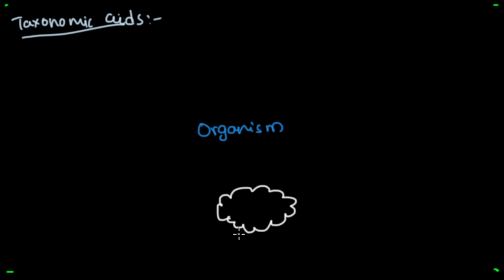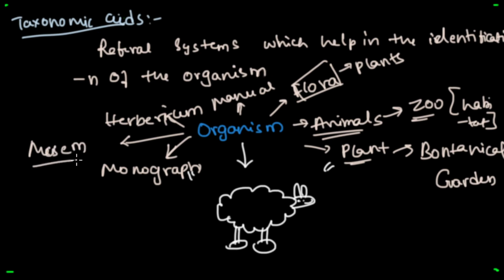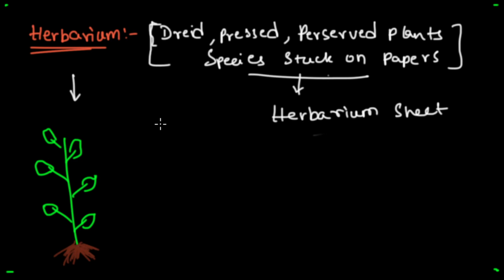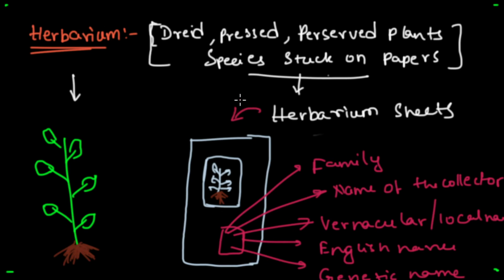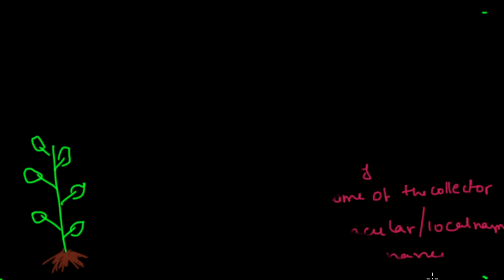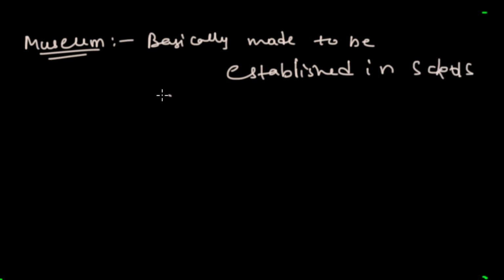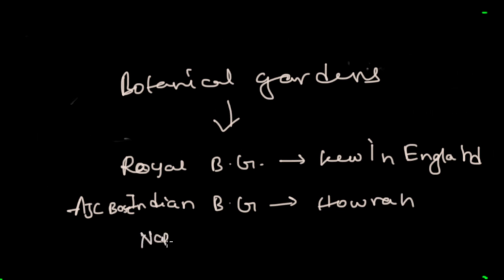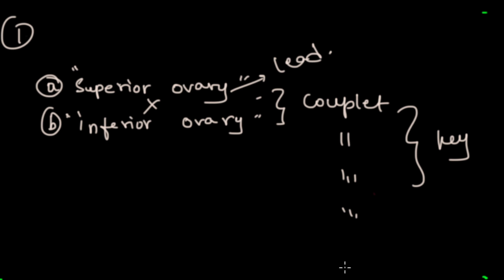Living World, PART 3, Class 11, NCERT